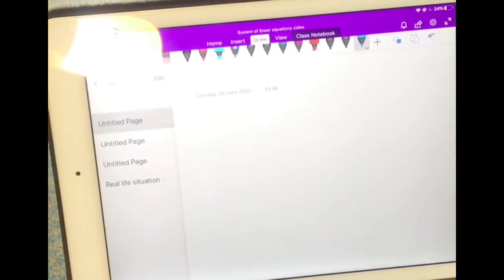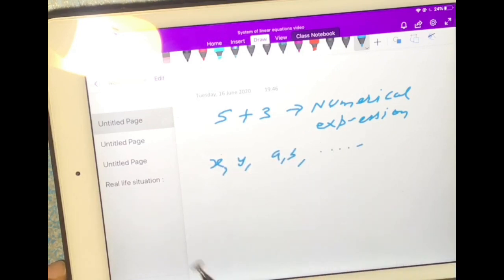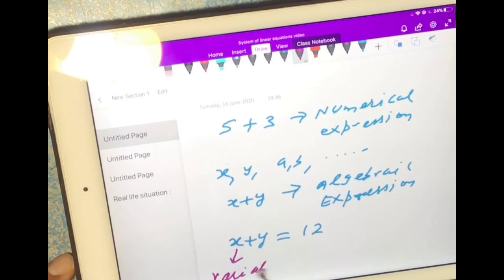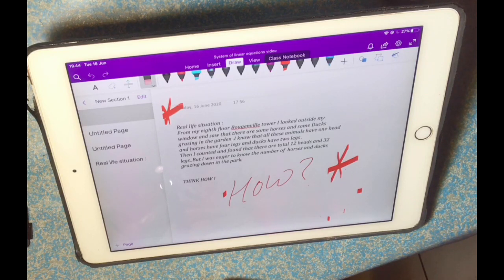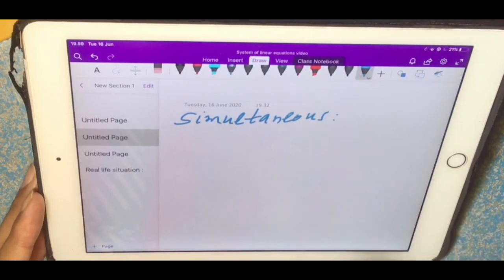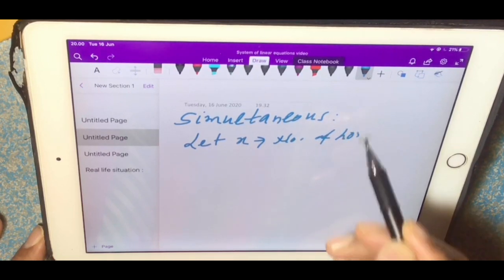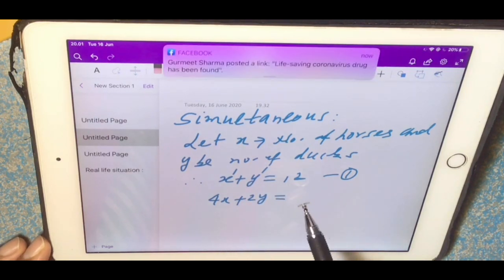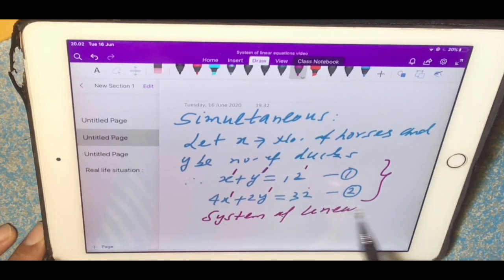Basic simultaneous equations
Attempted to explain simultaneous equations in real life situations